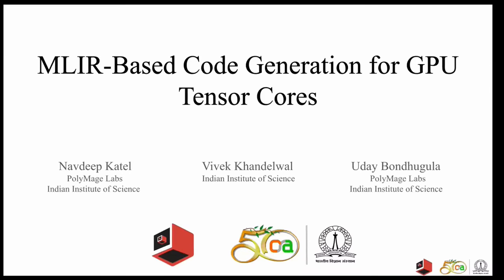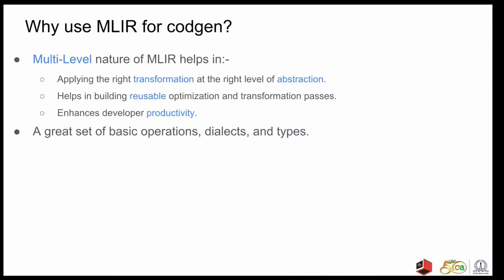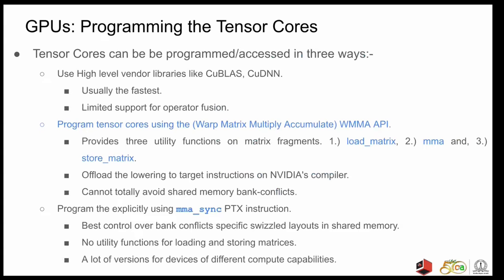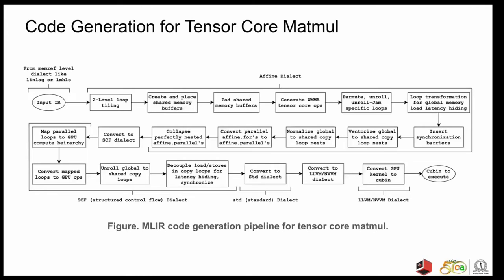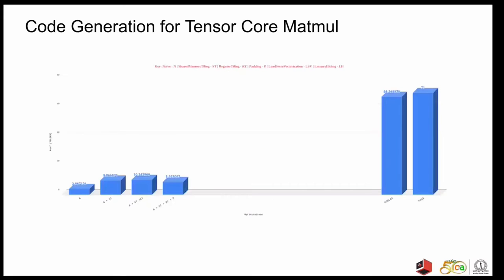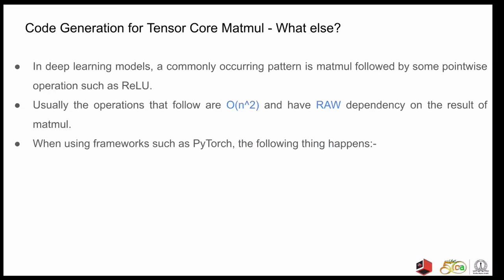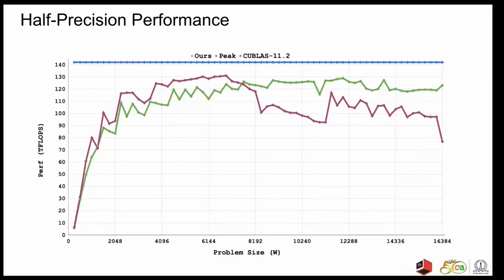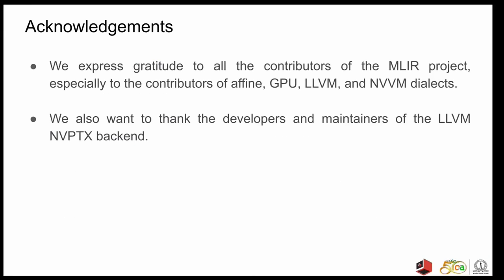MLIR-based code generation for GPU tensor cores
Abstract:
The state-of-the-art in high-performance deep learning today is primarily driven by manually developed libraries optimized and highly tuned by expert programmers using low-level abstractions with significant effort. This effort is often repeated for similar hardware and future ones. We pursue and evaluate the more modular and reusable approach of using compiler IR infrastructure to generate libraries by encoding all the required optimizations as a sequence of transformations and customized passes on an IR. We believe that until the recent introduction of MLIR (Multi-level intermediate representation), it had been hard to represent and transform computation at various levels of abstraction within a single IR. Using the MLIR infrastructure, we build a transformation and lowering pipeline to automatically generate near-peak performance code for matrix-matrix multiplication (matmul) as well as matmul fused with simple pointwise operators targeting tensor cores on NVIDIA GPUs. On a set of problem sizes ranging from 256 to 16384, our performance evaluation shows that we can obtain performance that is 0.95X to 1.19X and 0.80X to 1.60X of cuBLAS for FP32 and FP16 accumulate respectively on NVIDIA’s Ampere based Geforce RTX 3090. Furthermore, by allowing the fusion of common pointwise operations with matrix-matrix multiplication, we obtain performance ranging from 0.95X to 1.67X of a cuBLAS-based implementation. Additionally, we present matmul-like examples such as 3-d contraction and batched matmul, which the pipeline can efficiently handle while providing competitive performance. We believe that these results motivate further research and engineering on automatic domain-specific library generation using compiler IR infrastructure for similar specialized accelerators.

Speaker Bio:
Navdeep Katel is a Senior Software Engineer at PolyMage Labs, focussing on code generation for GPUs using MLIR. He obtained his Master's (Research) degree in Computer Science and Engineering at the Indian Institute of Science (IISc) in 2021. Prior to IISc, he obtained his Bachelors from U.I.E.T Panjab University in 2019. At IISc, he was part of the Multicore Computing Lab where he researched automatic code generation targeting accelerators such as GPUs, including tensor cores on NVIDIA GPUs